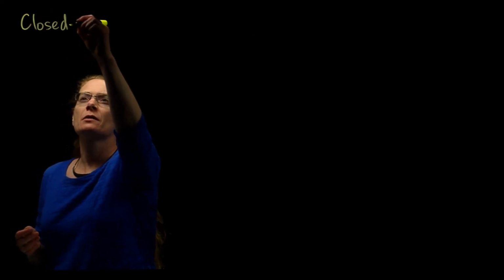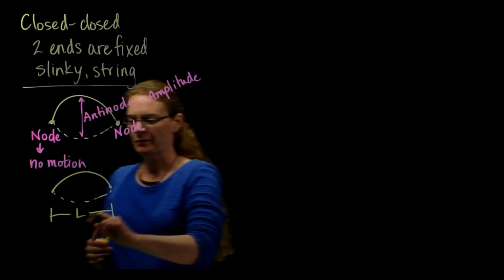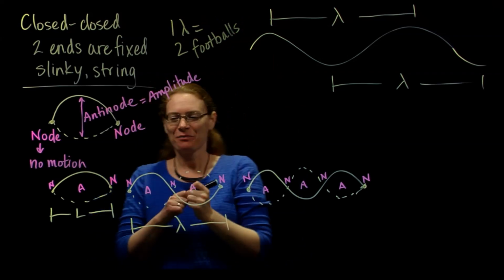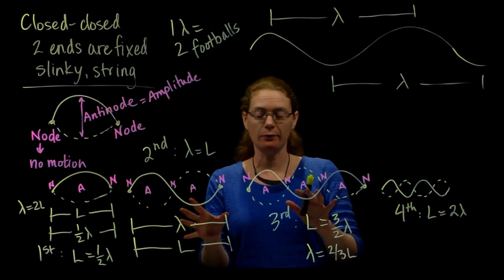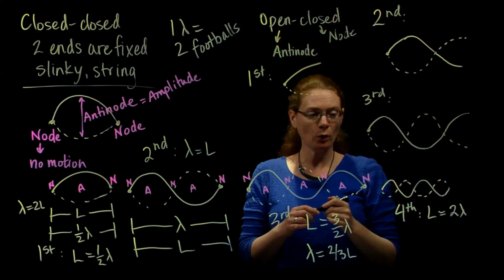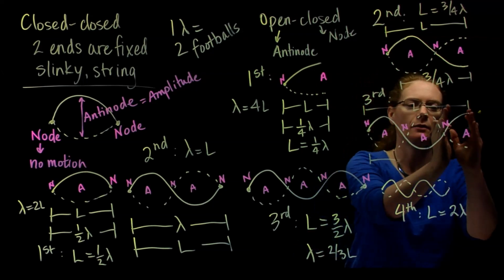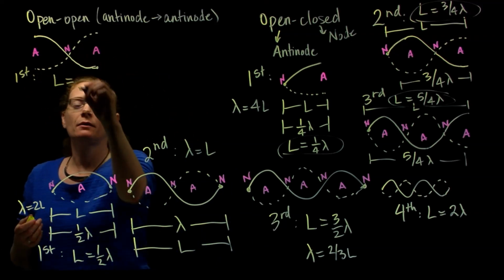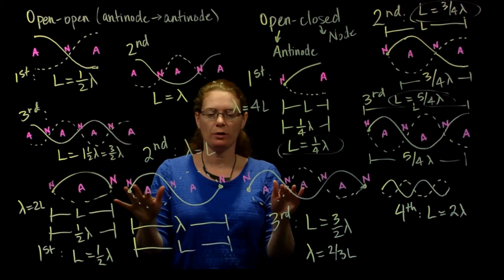Overview of Standing Waves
nodes, antinodes, superposition